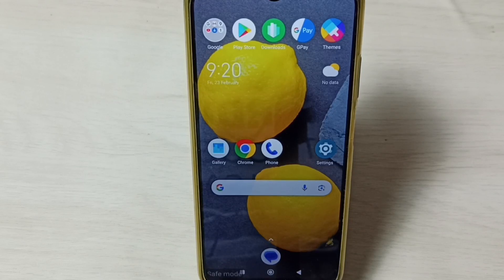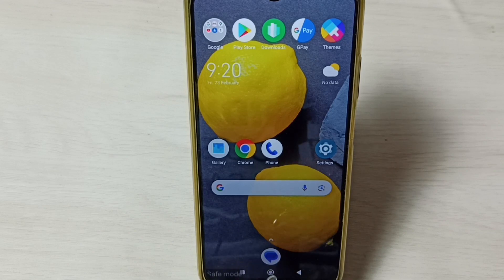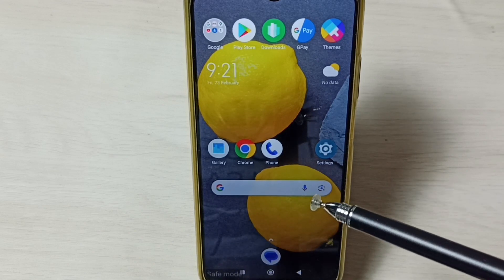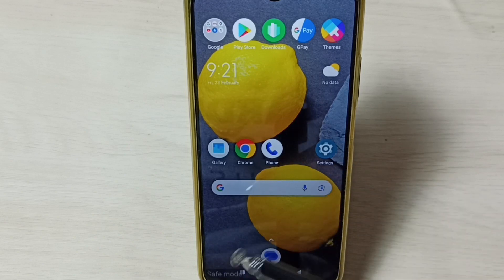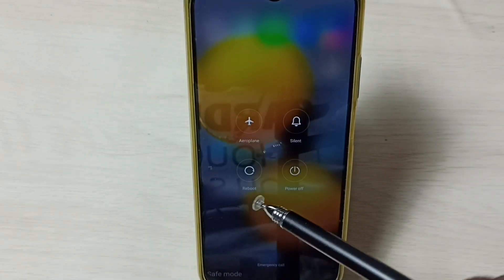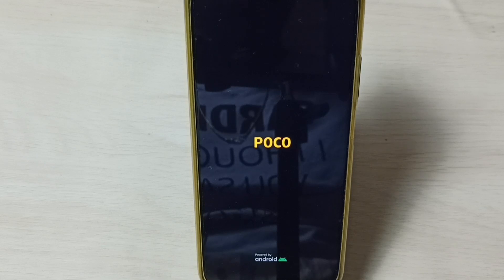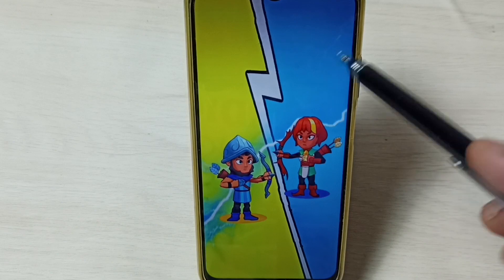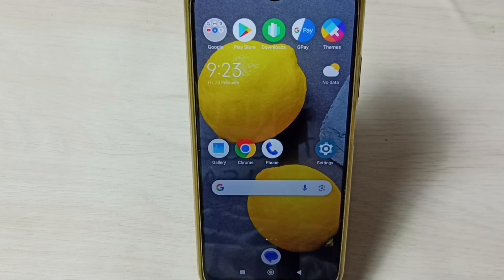POCO : Exit from Safe Mode on ANY POCO Phone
OFF Safe Mode, Exit OFF Safe Mode,